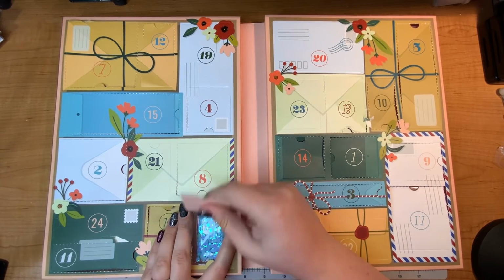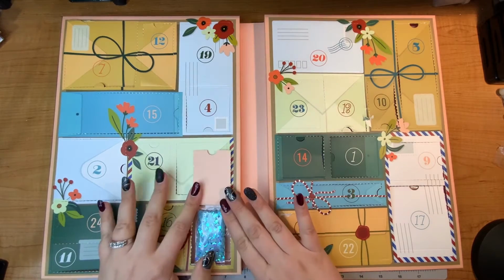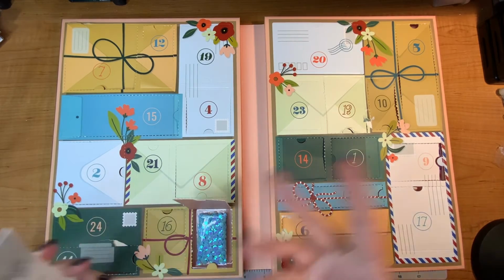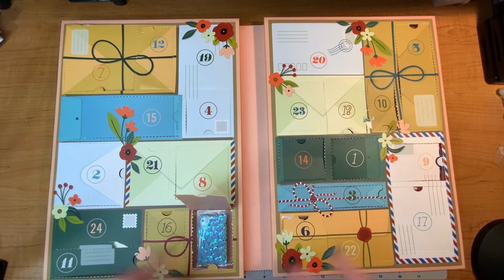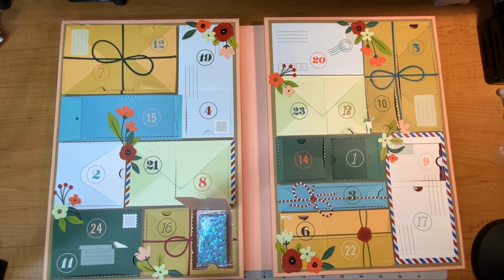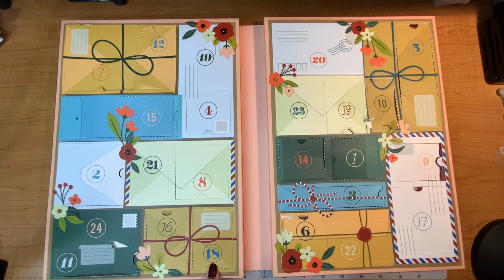DAY 18 Crafty Advent Calendar Opening ~ Spellbinders 2022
Starting December 1st you can open a new window to creativity each day. The fun and delightful calendar contains 24 crafty surprises that includes thin metal cutting dies, clear stamps, embossing folders, stencils and more. Make dozens of creations and share the joy. Follow along on my channel as we reveal the surprises each day!
Kit Includes:
14 Thin Metal Cutting Dies
Two Embossing Folders
Two Layering Stencils
Three Stamp Sets
Three Sequin Embellishment Packs"